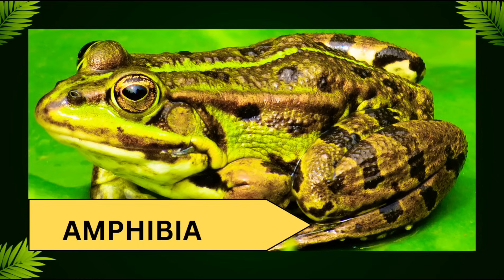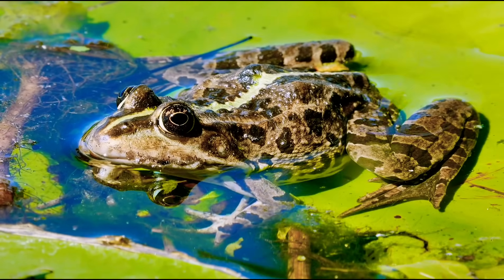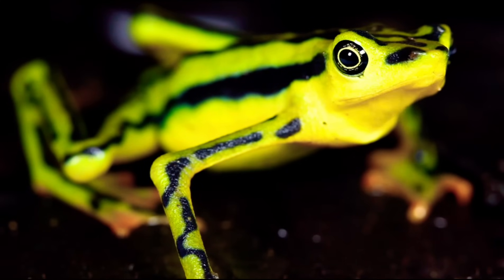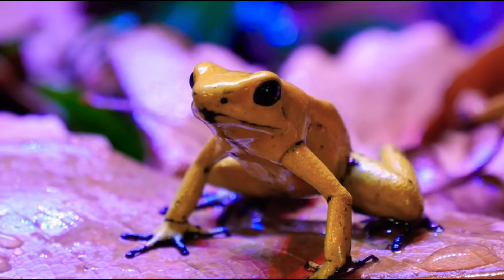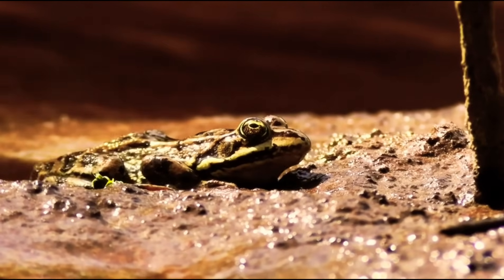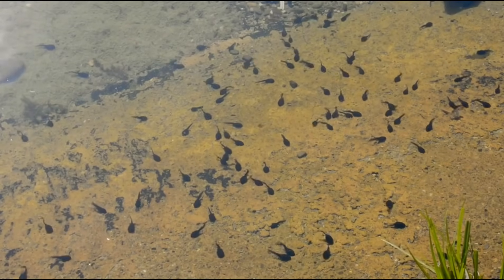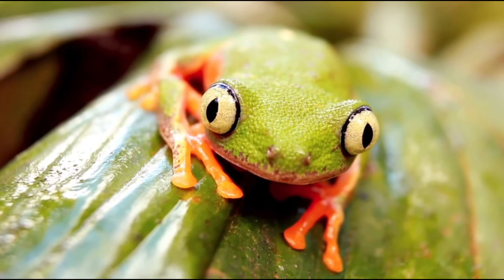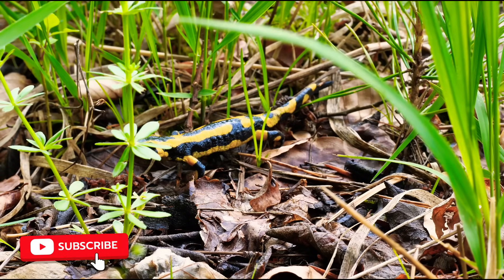"Amazing World of Amphibians,Life cycle of frog, salamander , amphibia.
"Amazing World of Amphibians | Science Explained Simply"

Amphibians are fascinating creatures that live both in water and on land! 🐸🌱
In this video, we’ll explore:
✔️ The meaning of amphibians
✔️ Key characteristics that make them unique
✔️ Examples like frogs, toads and salamanders.
✔️ Their importance in the ecosystem

Perfect for students, nature lovers, and science enthusiasts! ✨

Amphibians are called “dual-life animals” because they start their life in water with gills and later adapt to land with lungs. Learn how their moist skin, cold-blooded body, and unique life cycle make them special in the animal kingdom.They plays a very important
role in balancing nature by eating insects and becoming food for other animals.

👉 Watch till the end to test your knowledge with fun facts

thank you for videos of amphibians.